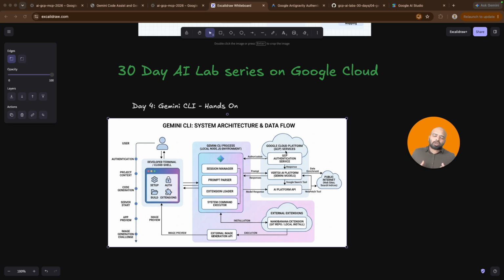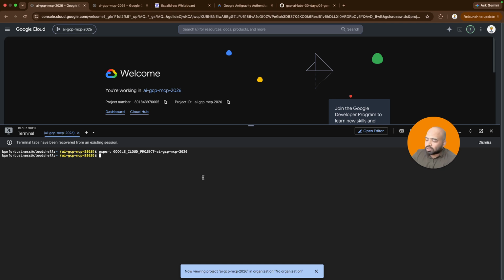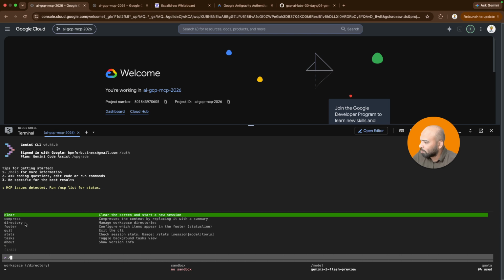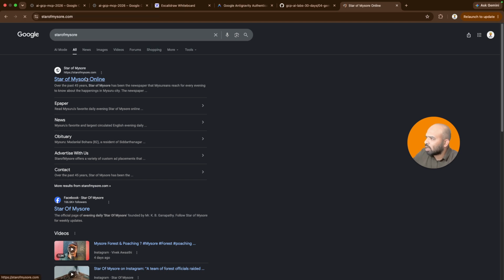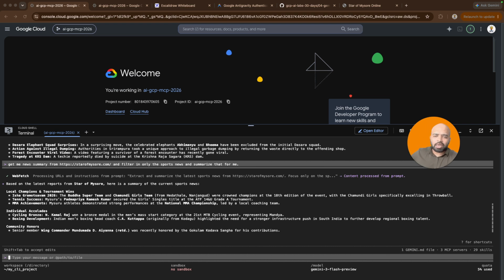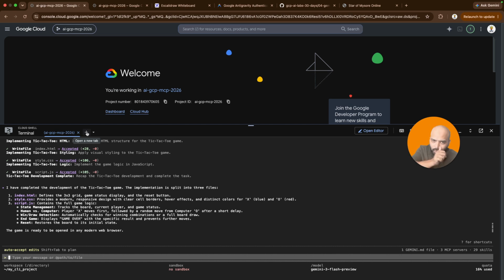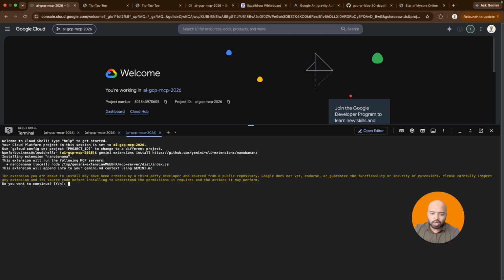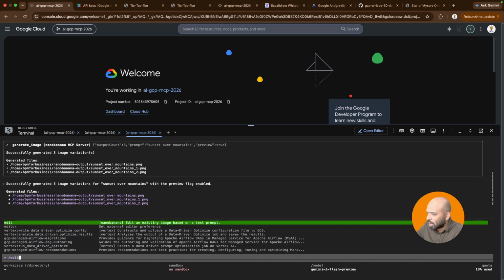🎬 Day 4: Gemini CLI — Your AI Partner in the Terminal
🎬 AI in your TERMINAL. Gemini CLI is the code copilot I've been waiting for.

In Day 2 I built an MCP server. In Day 3 I let AI Studio vibe-code a whole site. Today — the command line itself gets an AI partner.

Day 4 of 30 Labs, 30 Days — building 30 AI labs on Google Cloud, one a day. Real walkthroughs, real failures, no gatekeeping.

What you'll do in this lab:
⚡ Install + authenticate Gemini CLI (3 ways: Google login, API key, Vertex AI)
🌐 Ask it anything — weather, news, multi-step web research (auto-uses tools)
🧠 Generate a full Tic-Tac-Toe game with ONE prompt (separate HTML/CSS/JS)
🎨 Install the Nanobanana extension for AI image generation

The Tic-Tac-Toe moment is wild — I prompted for a complete human-vs-computer game with win detection, computer AI, and a reset button, and it generated all three files. Then I served it locally and played it.

Gemini CLI vs Claude Code? I use an AI agent in my terminal every day — so this lab is my genuine take on Google's entry.

This is what 2026 development looks like: you direct, the AI builds.

Timestamps:
0:00 The hook
0:30 Why a terminal-based AI copilot matters
2:00 Install + authenticate (3 methods)
5:00 Basic prompts + tools (weather, news)
8:00 Multi-step web research
10:00 Build Tic-Tac-Toe with one prompt
15:00 Test it in the browser
17:00 Nanobanana image extension
19:00 Lessons + gotchas